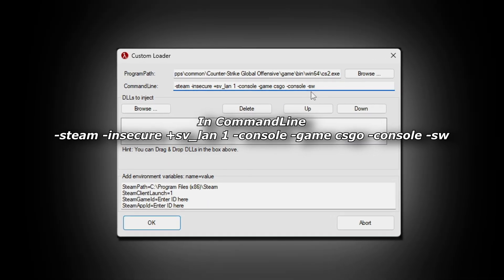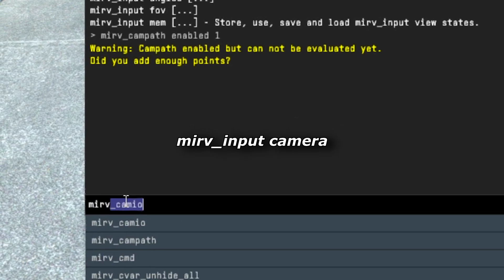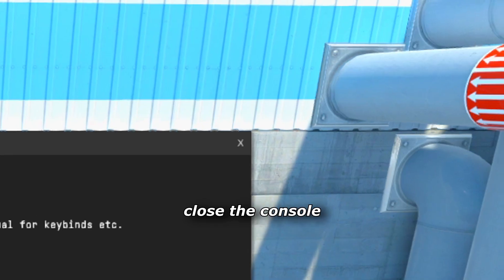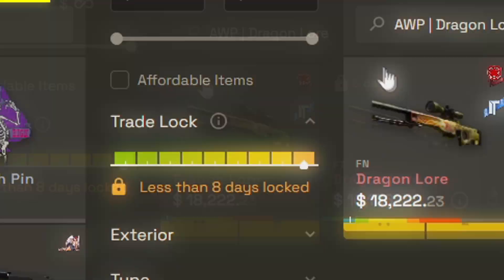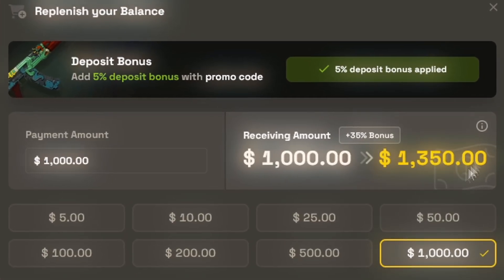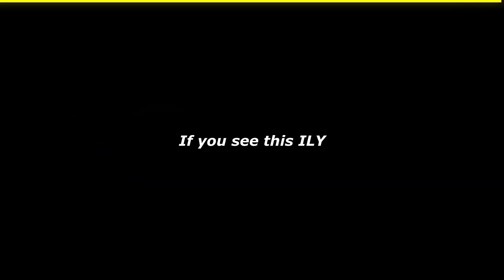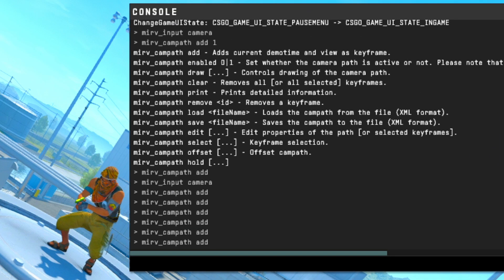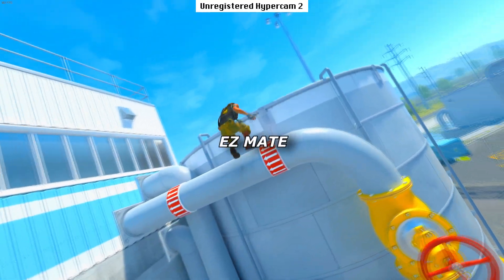How to RECORD CS2 CINEMATICS - (Learn HLAE in 1 Minute)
I promise it's easy...I just don't like doing voice overs.

Put this in COMMAND LINE
-steam -insecure +sv_lan 1 -console -game csgo -console -sw

0:00 - TUTORIAL
0:45 - SkinsMonkey
1:15 - TUTORIAL

Music used -
Trance - 009 Sound System Dreamscape
Spongebob Squarepants - Closing Theme